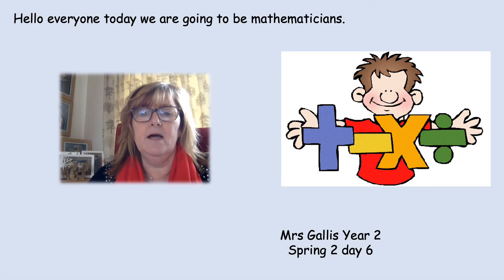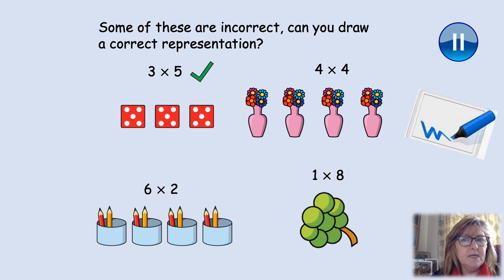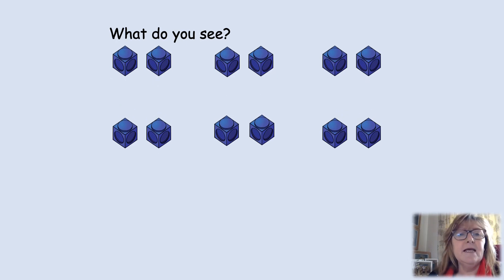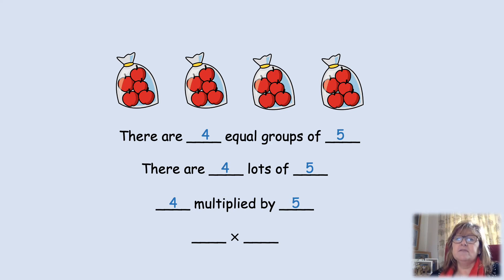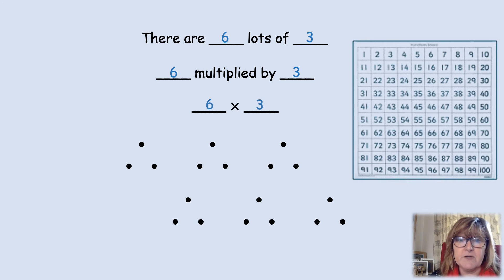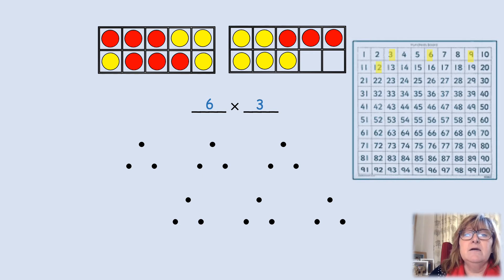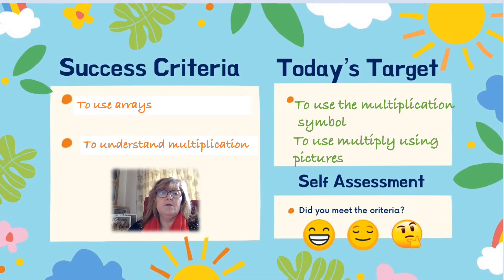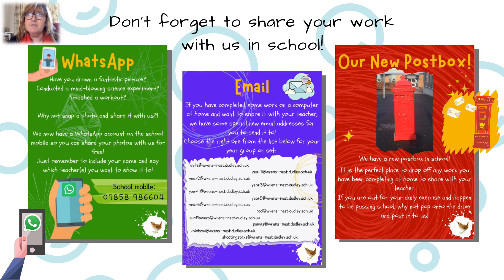Year 2 Mrs Gallis Numeracy 7 Multiplication with pictures